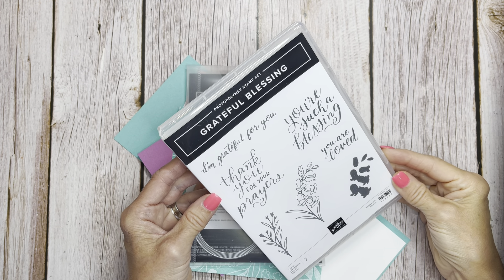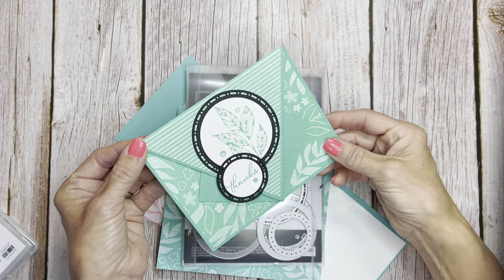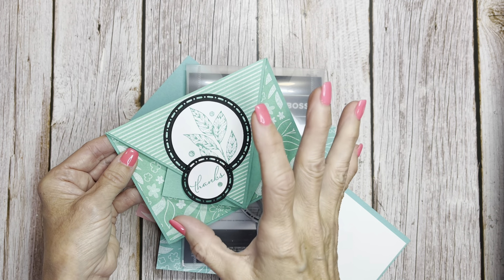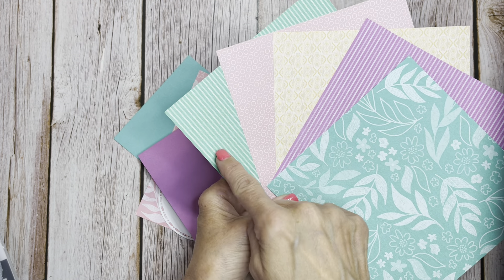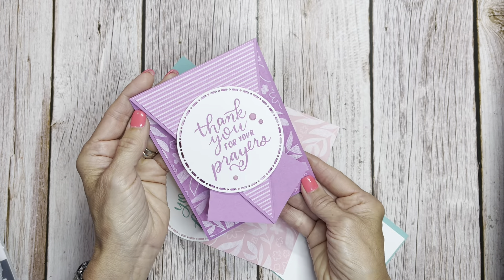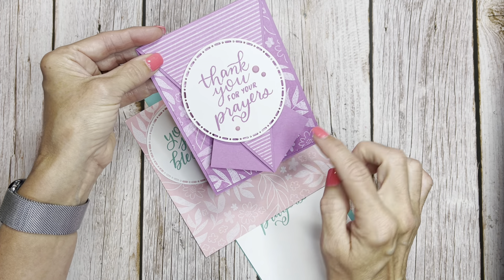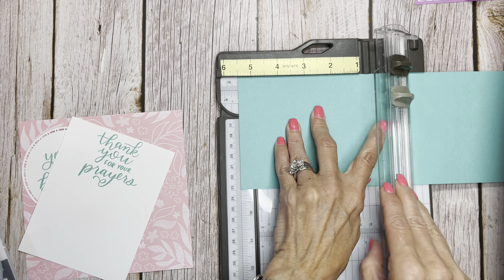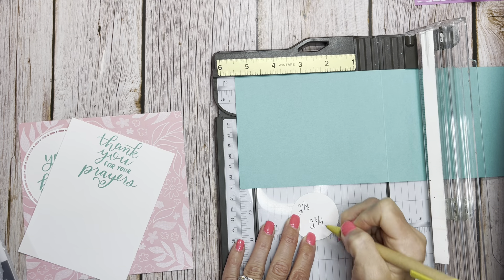Grateful Blessings Arrow Fun Fold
Learn how to make an Arrow Fun Fold Card using the Stampin' UP!

Card Base: 4-1/4" x 11" scored at 5-1/2" on the 11" side and then scored from a 2-1/8" tick mark on the bottom edge of the front of the card to each corner of the folded middle of the card and then again from the 2-1/8" tick mark to a 2-3/4" tick mark on each side of the front of the card , DSP and white inside: 4" x 5-1/4"

• 2024–2026 In Color™ 6" X 6" (15.2 X 15.2 Cm) Designer Series Paper [163777]